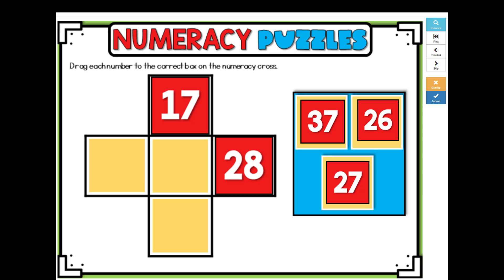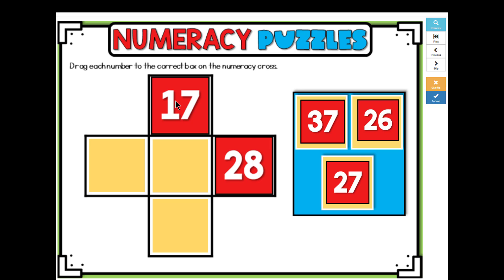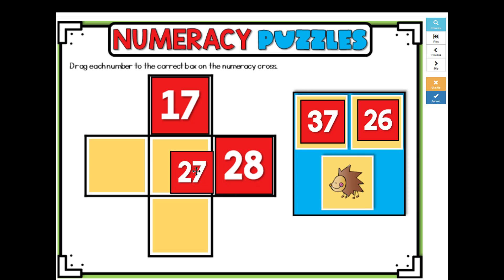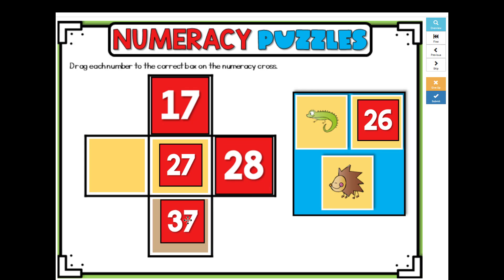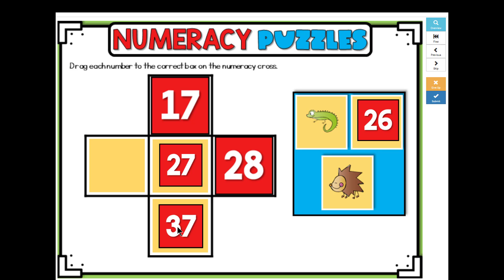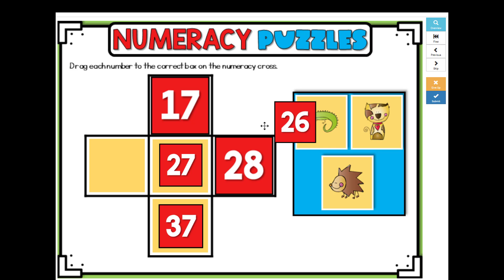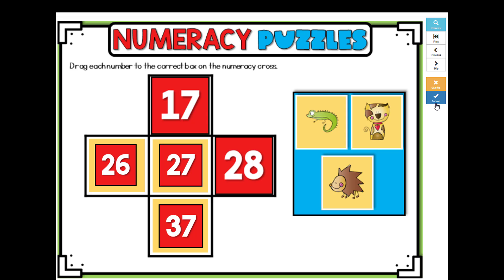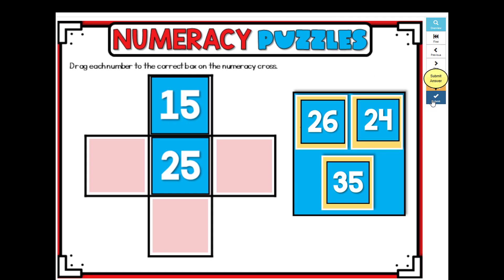Pet Numeracy Puzzles Video direction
Boom Cards Pets Numeracy Puzzles Video Directions